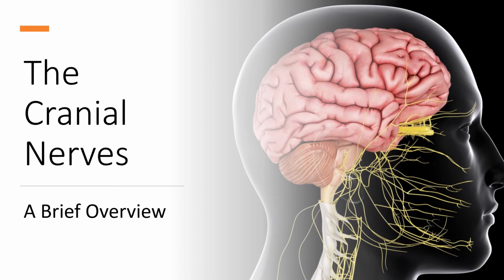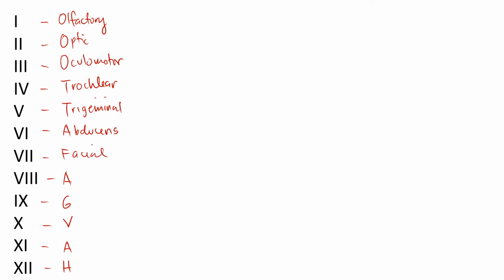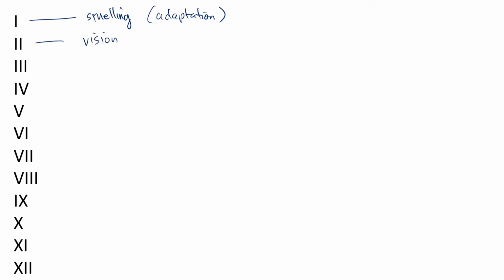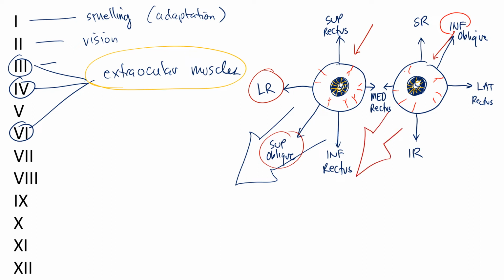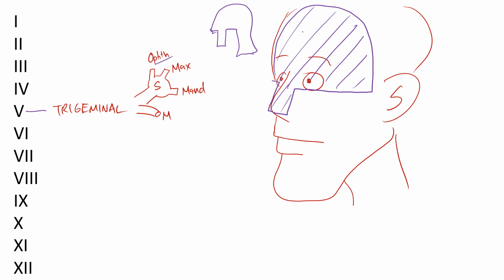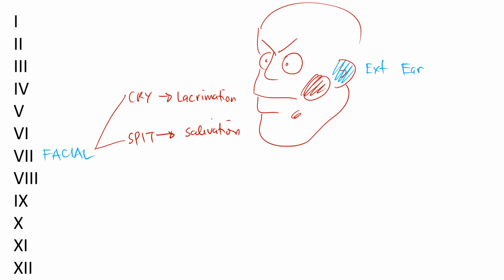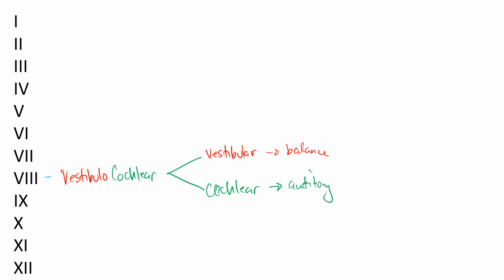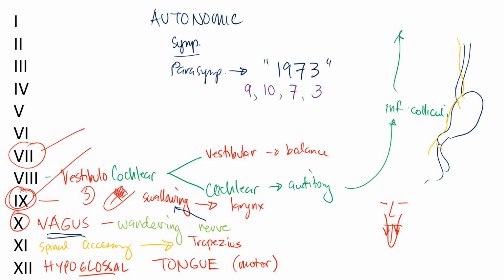Cranial Nerve Overview